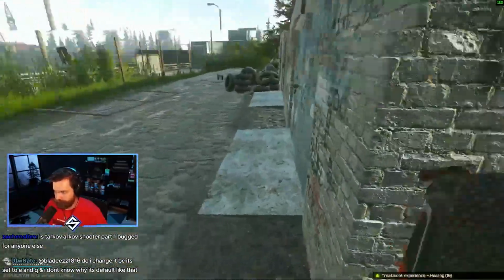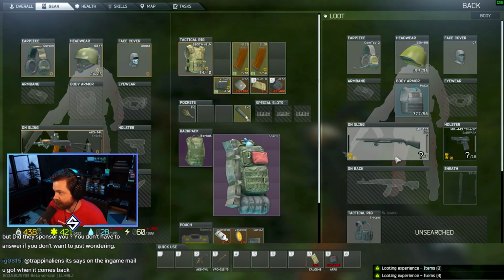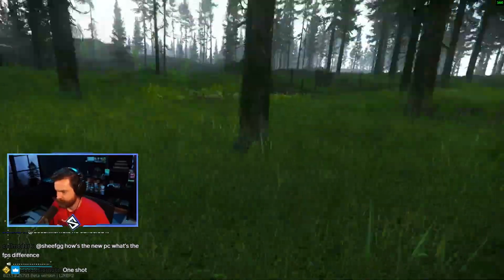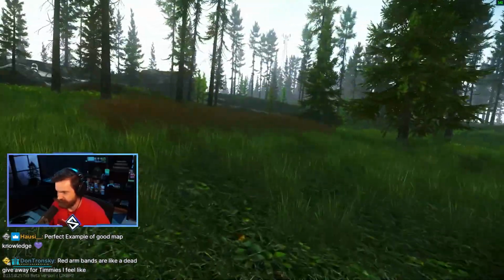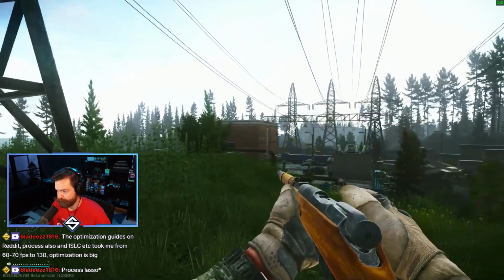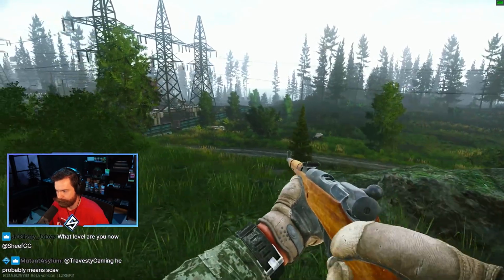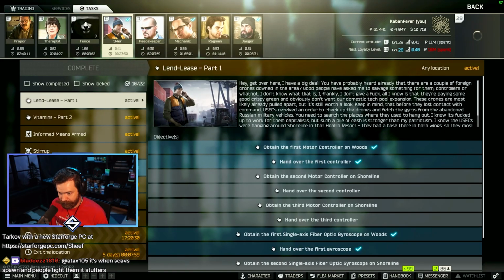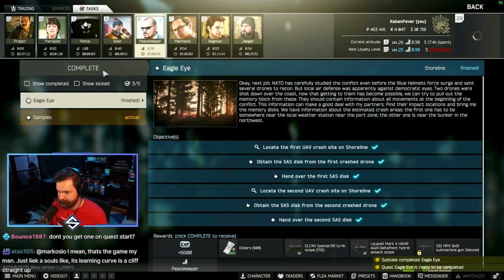AKS-74U CUSTOMS WARZONE (LVL 29)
AKS-74U CUSTOMS WARZONE (LVL 29) - Escape From Tarkov Highlights - (Wipe Day 2 Highlights) - 0.13.05 Patch Wipe First Impressions & Thoughts - Escape From Tarkov Highlights - Best Moments of SheefGG

LIVE ON TWITCH: Tuesday - Sunday 6pm EST

Ultimate Guide to Streets of Tarkov! How I Made 1 Billion Rubles - Escape From Tarkov Highlights: